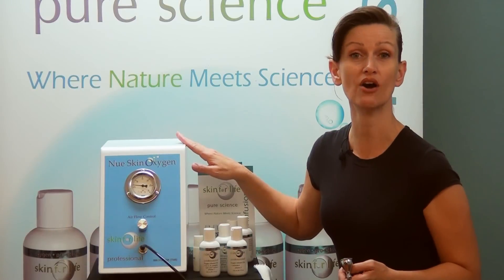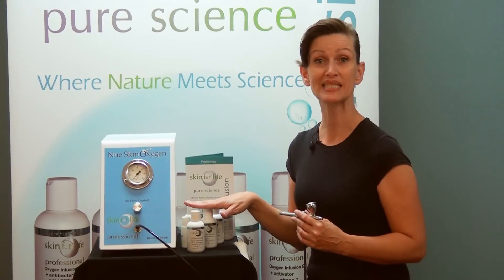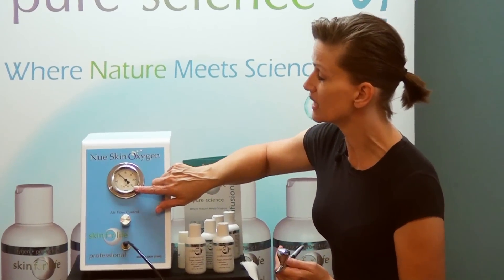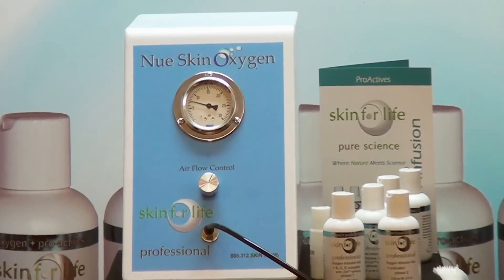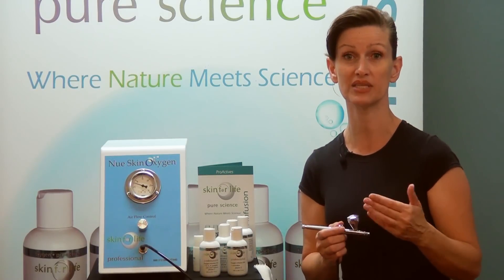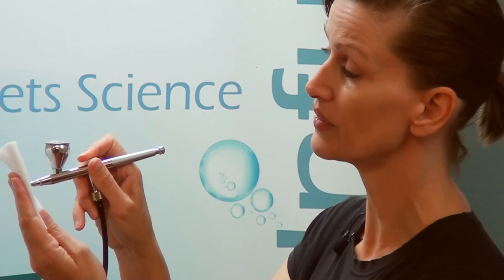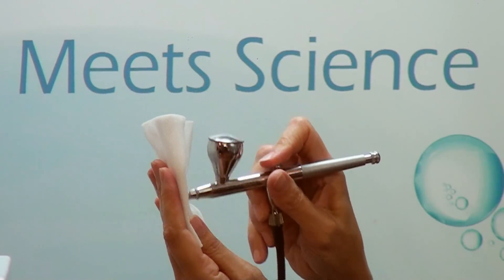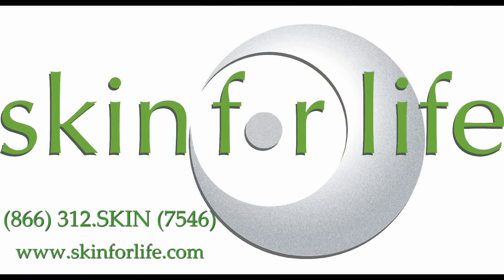Nue Skin Oxygen Infusion System - Skin for Life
Skin for Life's Nue Skin Oxygen Infusion System and O2 skin care concentrates for sensitive skin, troubled or oily skin, sun-damaged or pigmented skins, or mature skin... performance driven results for all skin types, colors and conditions to meet all your clientele's needs.